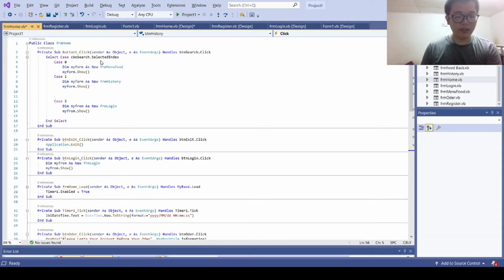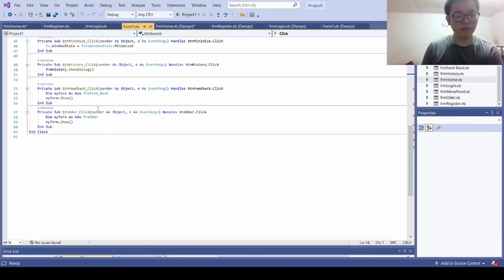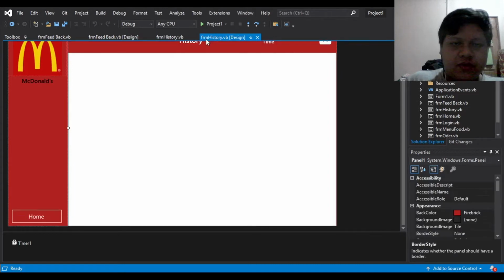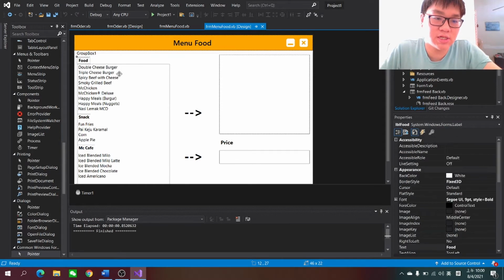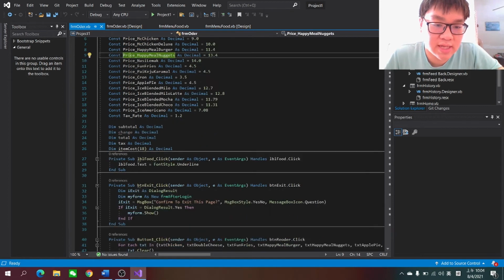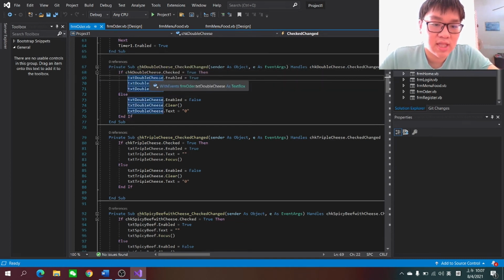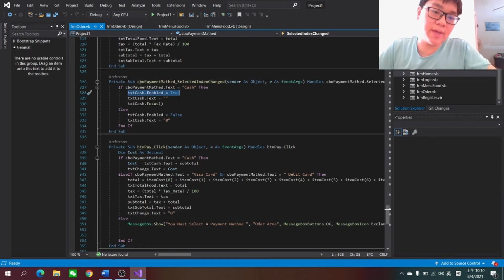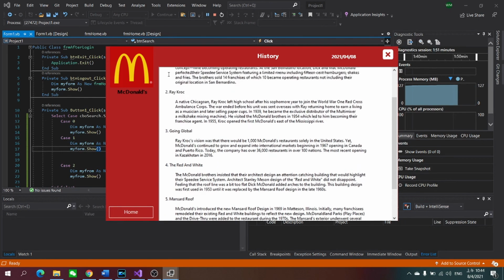Project（Visual Basic）（Fast Food Company （MCD））